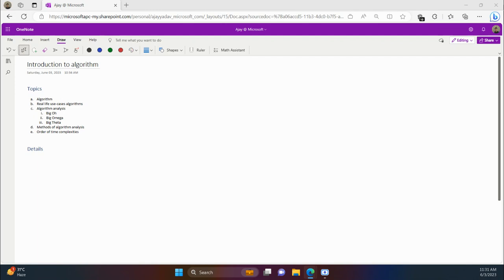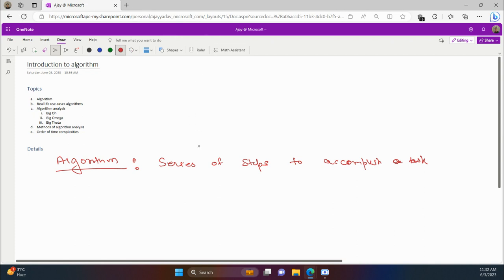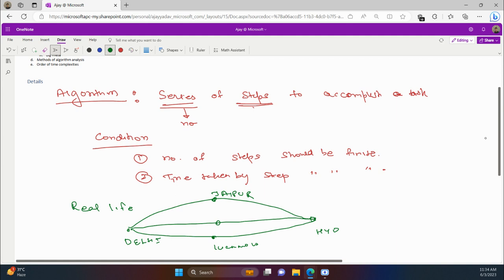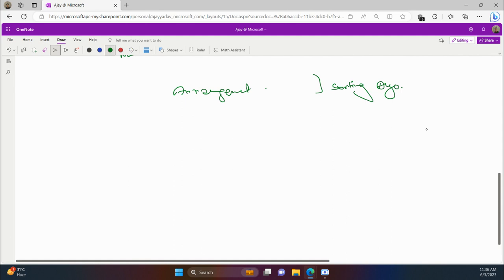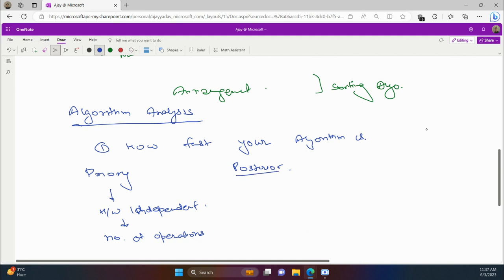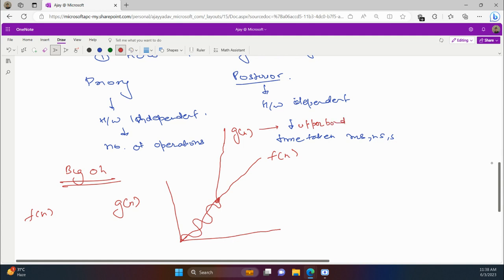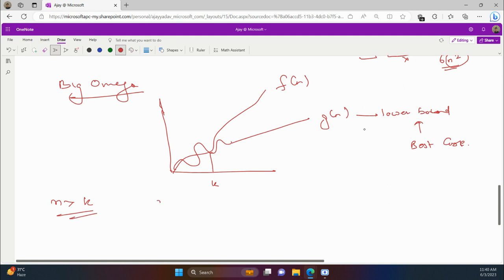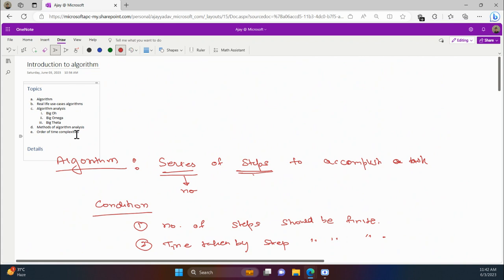Introduction to algorithm - Part 1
Welcome to our YouTube video on "Introduction to Algorithms"! In this comprehensive guide, we'll explore the fundamentals of algorithms, including their definition, real-life applications, and an in-depth analysis of algorithm performance.

Join us as we dive into the world of algorithms and learn how they play a crucial role in solving complex problems efficiently. Discover the basic building blocks of algorithms, understand their importance in everyday tasks, and explore various use cases where algorithms excel.

We'll also delve into algorithm analysis, examining different techniques to evaluate their efficiency and performance. Whether you're a beginner or an experienced programmer, this series will provide valuable insights and knowledge to enhance your understanding of algorithms.

Don't miss out on this exciting opportunity to expand your algorithmic thinking and problem-solving skills.